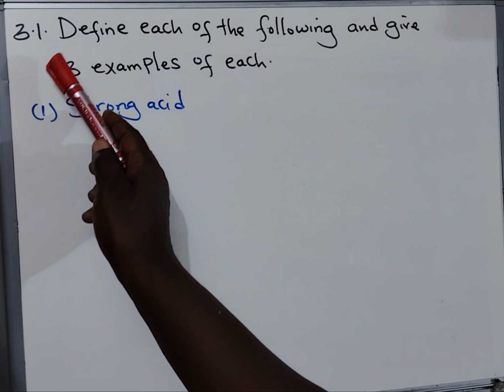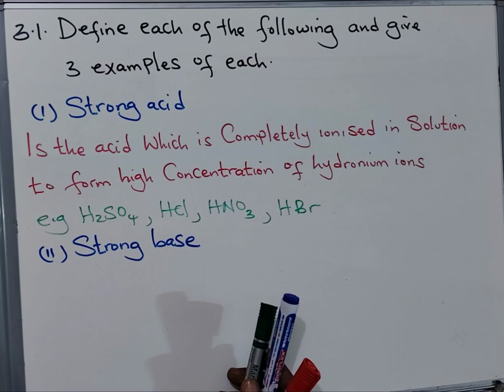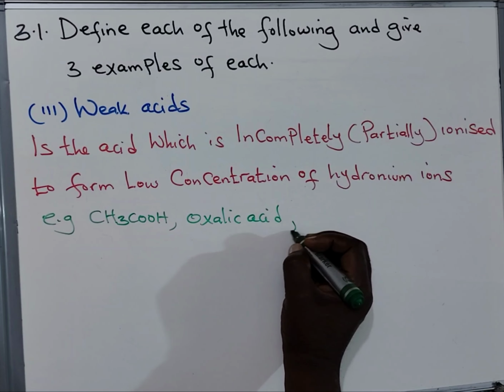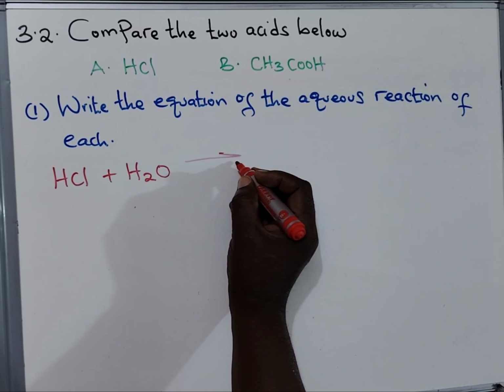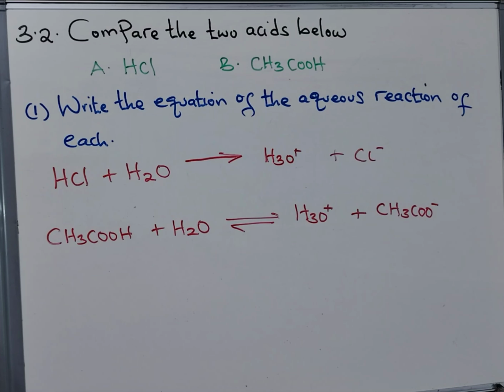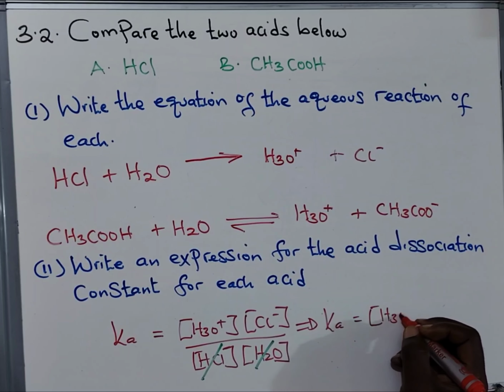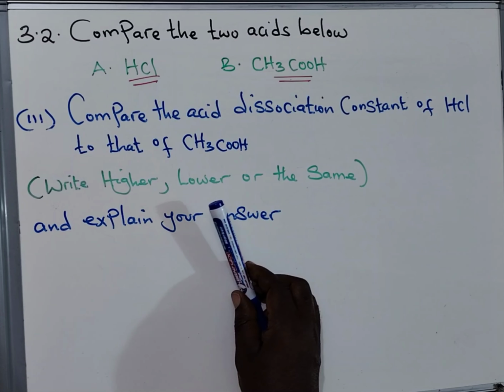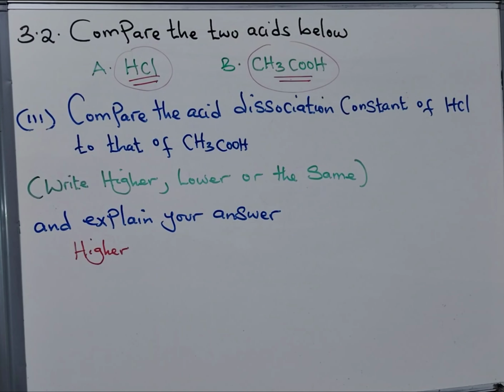ACIDS AND BASES(Degree of ionization): Grade 12(Lesson)